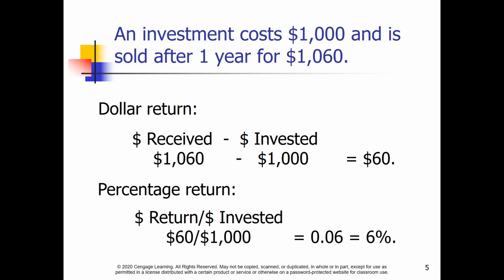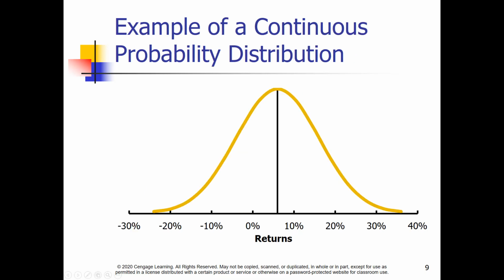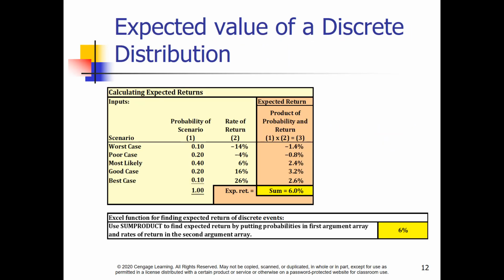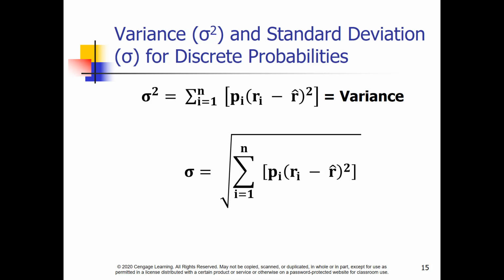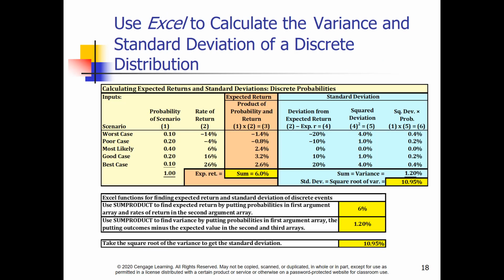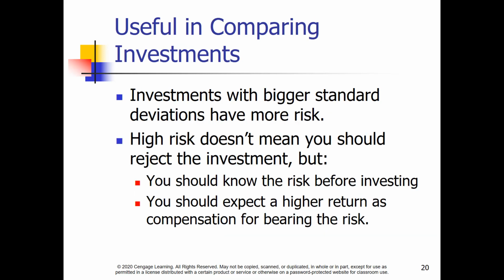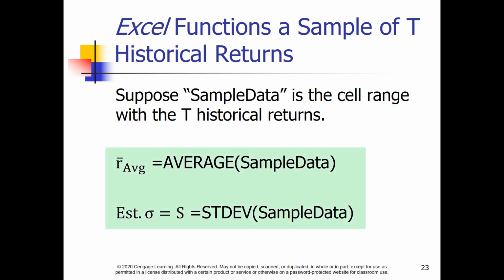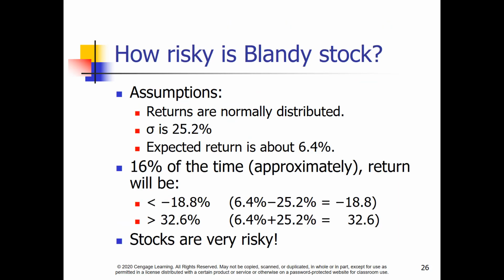CH 06 A 16e 06092019